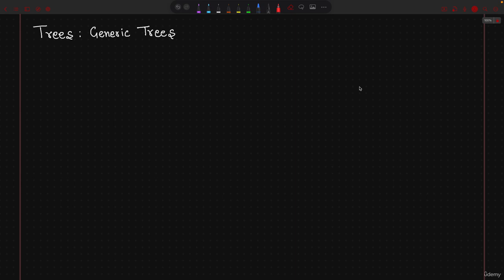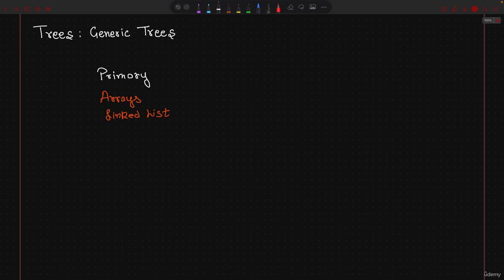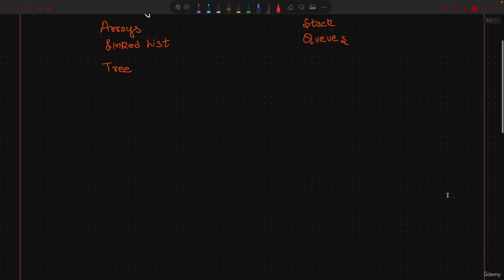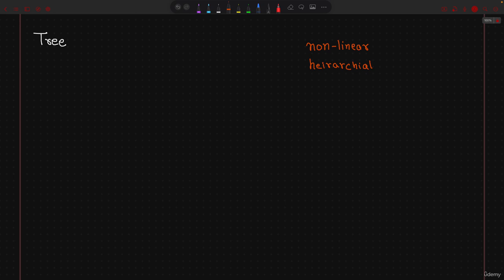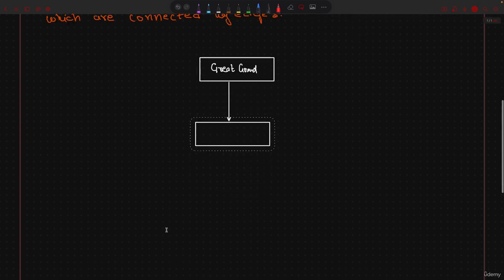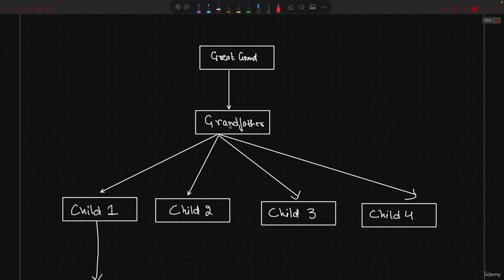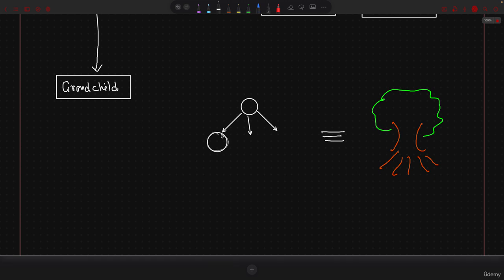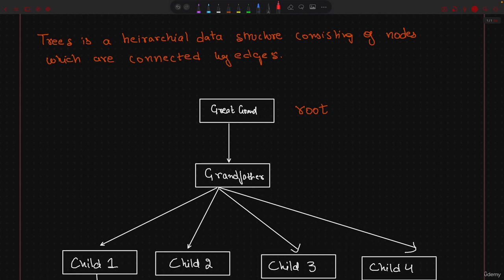160 - Introduction To Trees